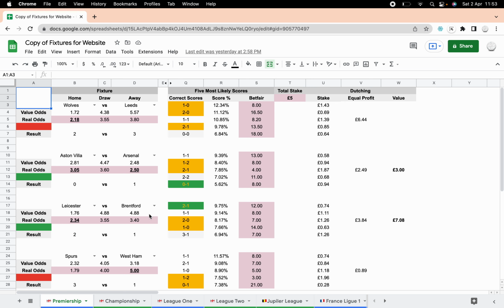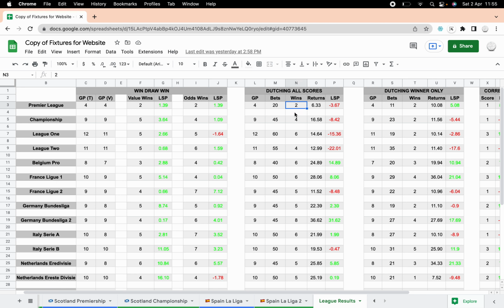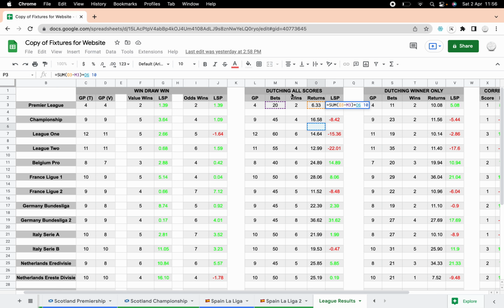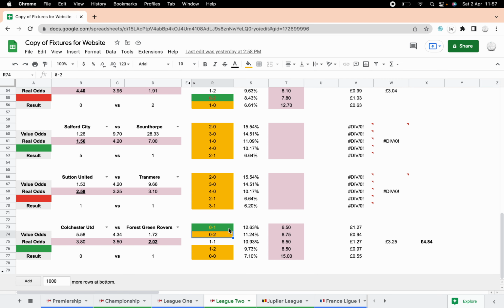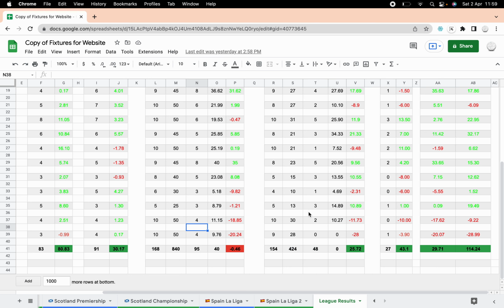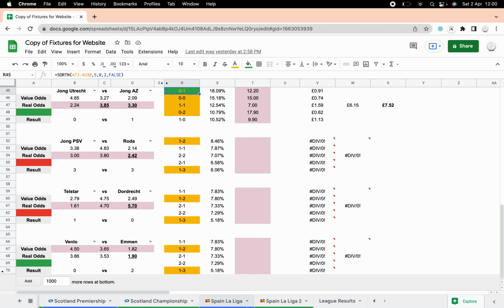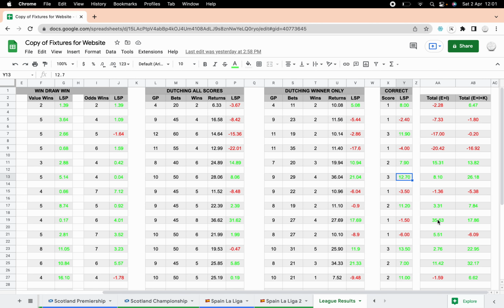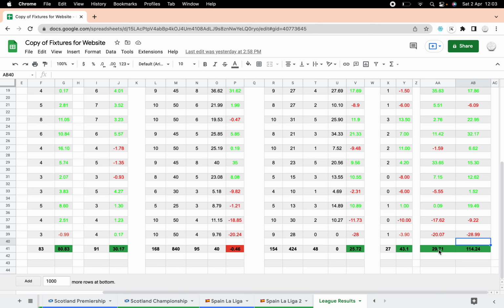Football Betting - Value Bets Part Two - Win More Bets by Betting Less!! More PROFIT Fewer Bets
Part two of the value betting video sees us examine how putting some further thought and analysis in to our correct score dutching can make huge differences to the amount of profit we take away all by betting less!!